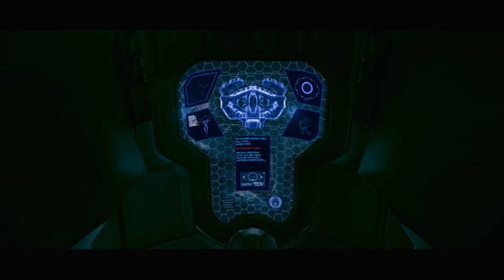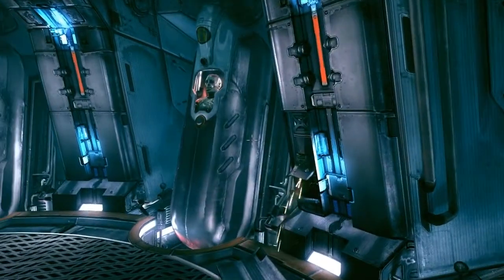Bob Plays Rage - Fraps issues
Tried to record the beginning of Rage on Friday morning but Fraps seems to bring it to its knee's. It's smooth as butter with no texture popin without Fraps running. Anyone got any tips then let me know as I would love to get some Rage vid's up.